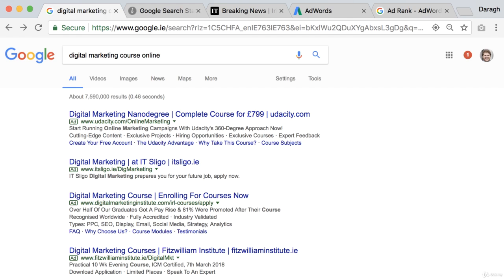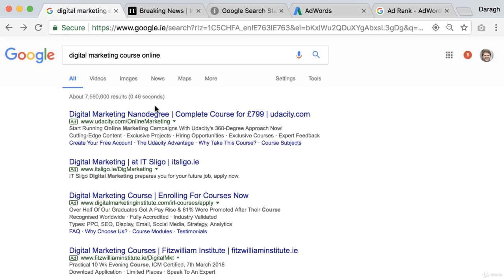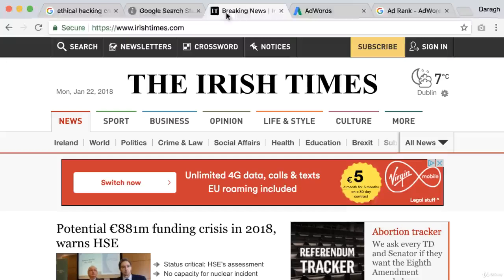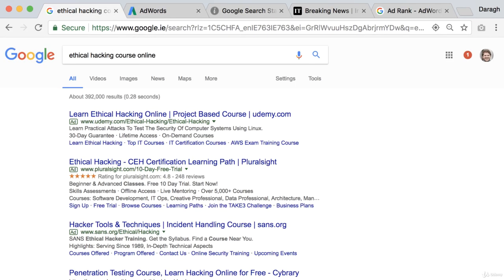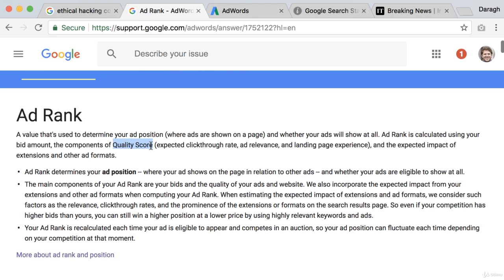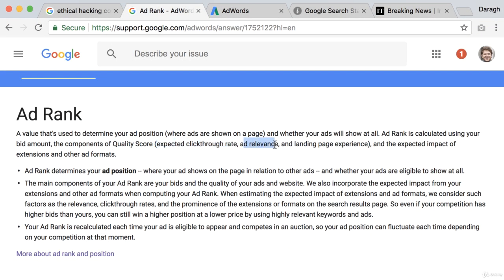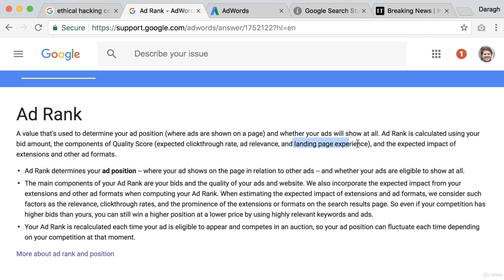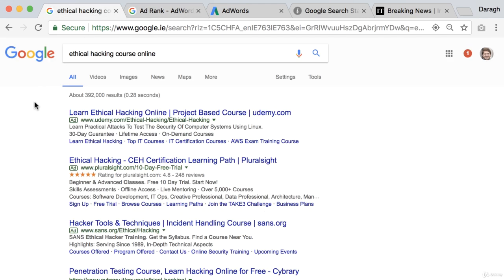2. How Google Ads Works